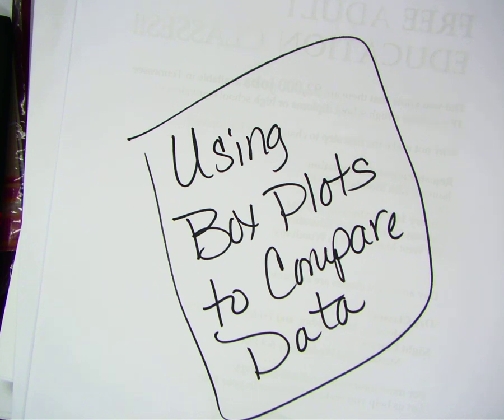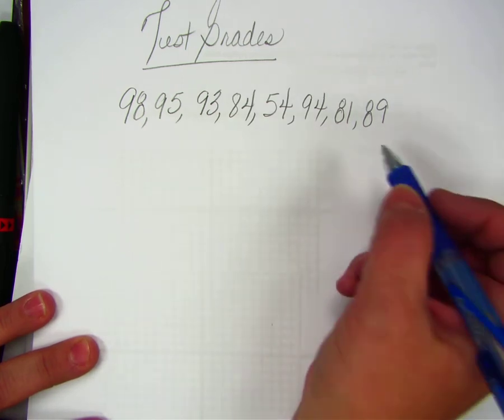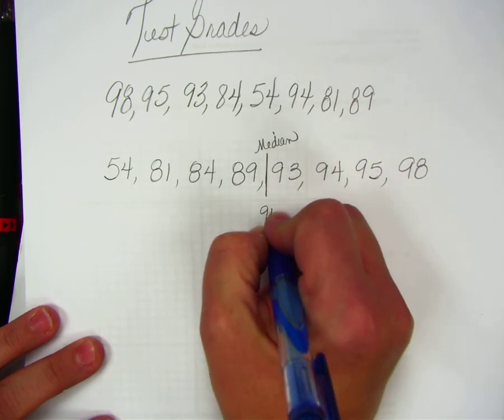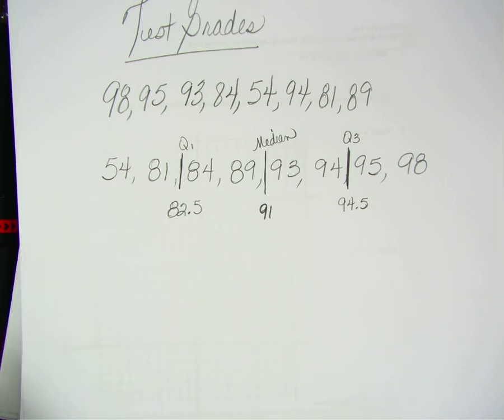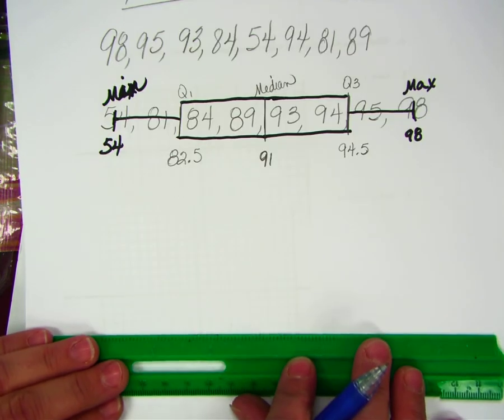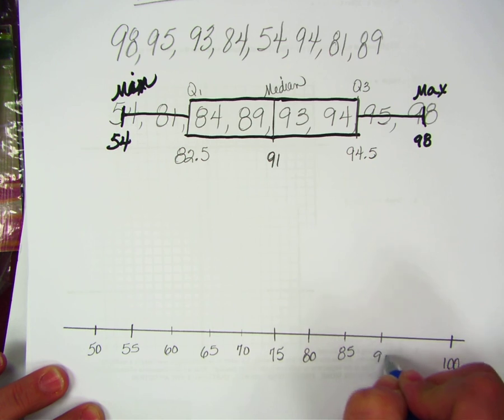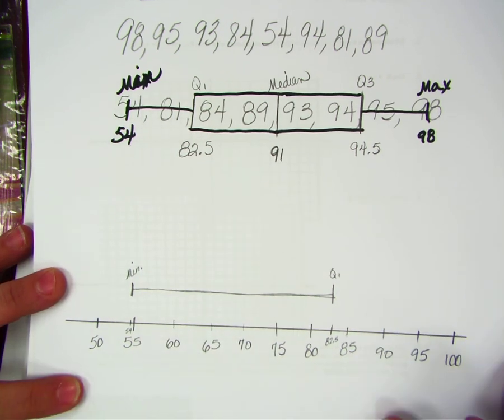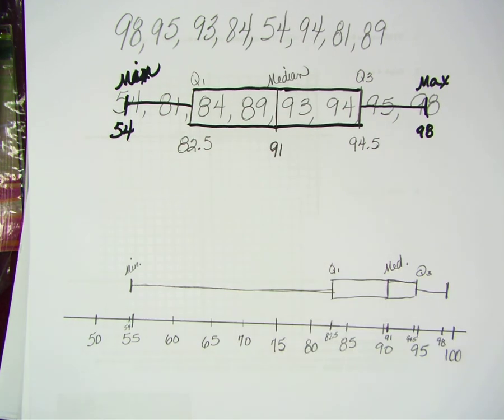Boxplots part I